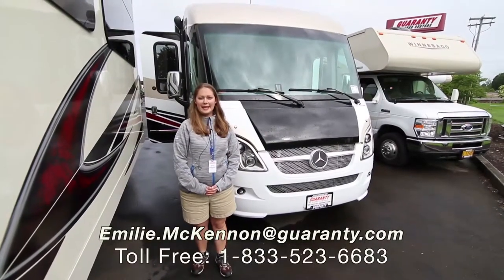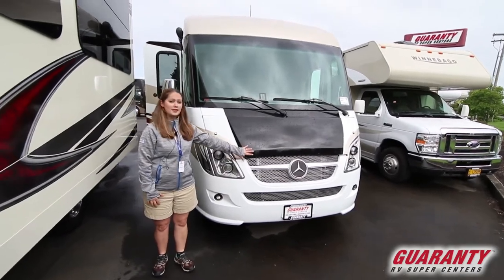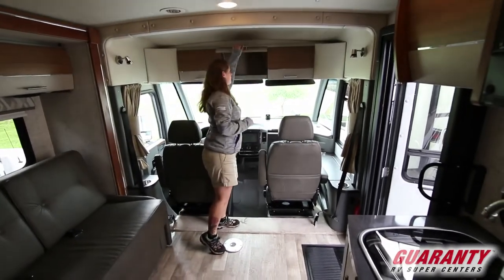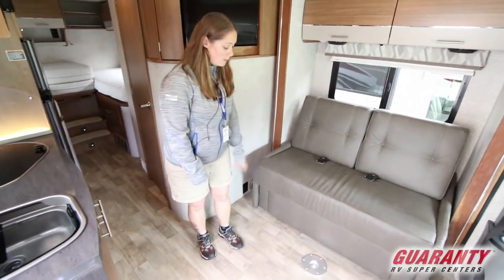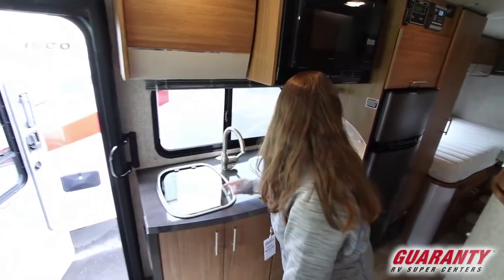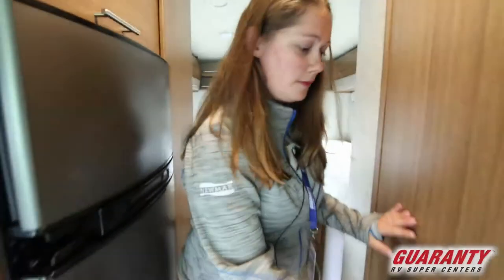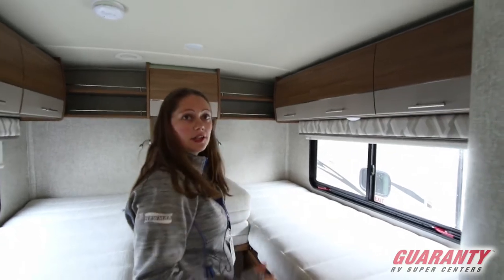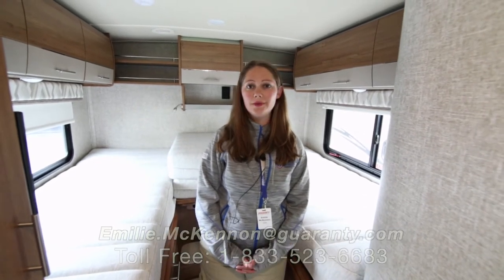2018 Winnebago Via 25 T Class A Diesel Motorhome • Guaranty.com